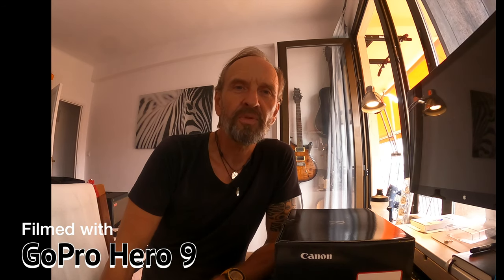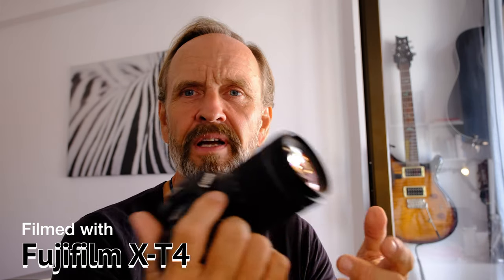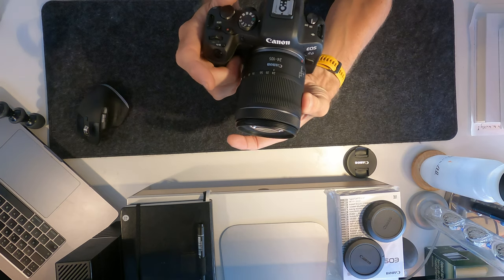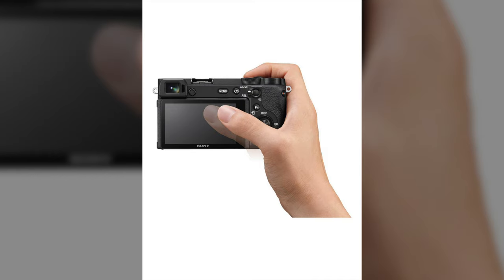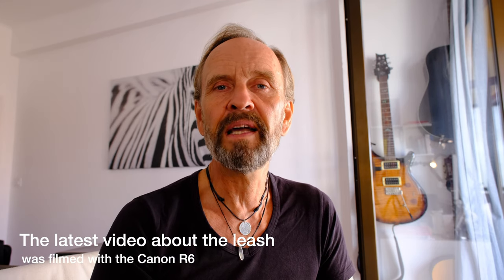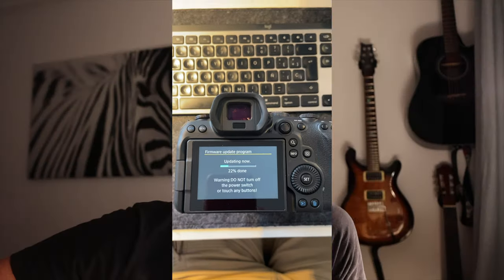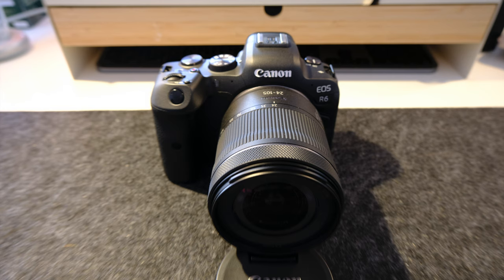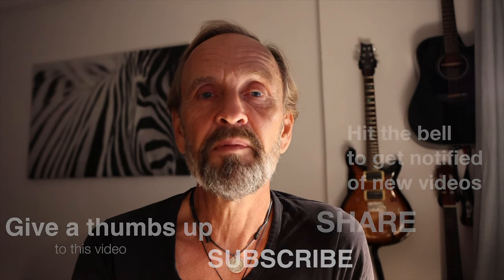In the life of a YouTuber. New gear - better videos!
What's it like to live the YouTube life? Follow me through this and coming videos on the journey of being a YouTuber. This video is about getting new gear to make better videos! It is all bits and pieces to be put together to make videos and a lot of passion, time and inspiration!

Gear used:
GoPro Hero 9
Fujifilm X-T4
XF 16-80 F4 R OIS WR
Canon EOS R6
RF 15-35 F2.8 L IS USM
RF 70-200 F2.8 L IS USM
Edit: Final Cut Pro X
Song 1: Ganja by OOYY
Song 2: Good Things Will Come Eventually by DJ DENZ The Rooster
Song 3: Let Us Go Back by Tomas Skyldeberg
Edit: MacBook Pro 16"

Web: lifethroughthelens.net (launch October 2021)